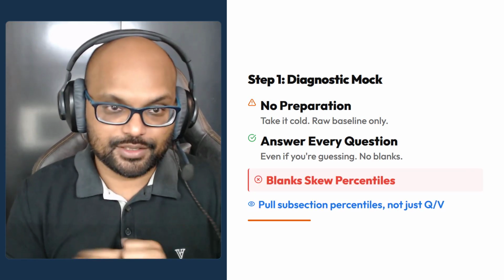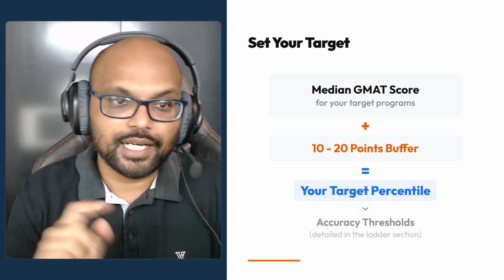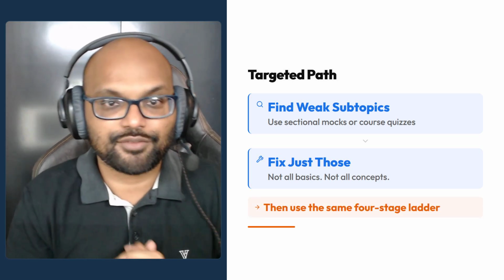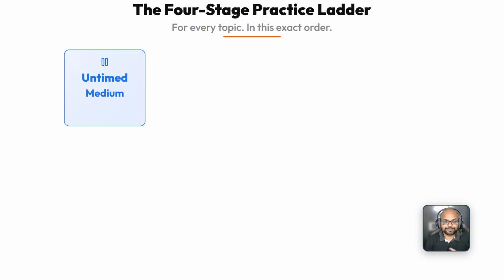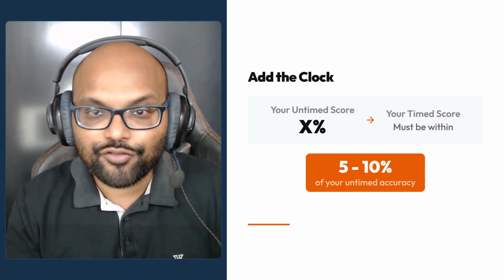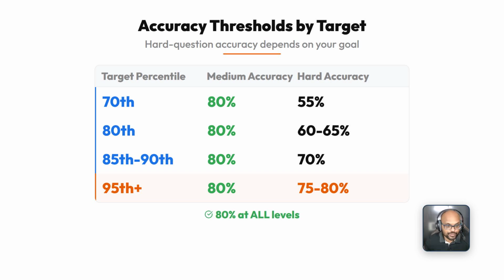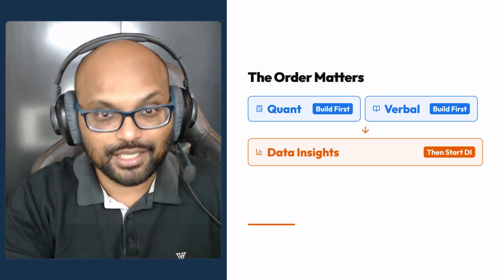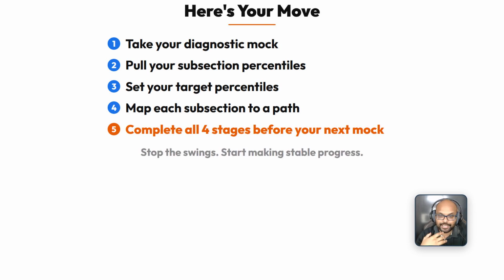GMAT Score Volatility: The 4-Step Fix That Works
GMAT mock scores swinging 50+ points? It's not anxiety -- you're skipping one step in a specific sequence.

Most GMAT studiers follow the same broken cycle: learn a concept, do problems, take a mock, repeat -- and watch scores bounce 50 points in either direction with no explanation. That volatility is not bad luck. It is a structural problem caused by one thing: a skipped step in the practice sequence. This video breaks down the exact four-stage practice ladder -- with specific accuracy thresholds at every level -- that closes the gap between understanding a concept and executing it under time pressure on hard questions. A strong GMAT score does not come from studying harder. It comes from studying in the right order.

If you have taken three or more GMAT mocks and your scores are still jumping around instead of climbing, this was made for you. You have probably Googled "why do my GMAT practice test scores keep changing" at midnight and found nothing useful -- just generic advice to practice more. You are not stuck because you lack knowledge. You are stuck because no one has shown you the exact sequence to practice in, topic by topic, with clear accuracy targets at each stage.

TIMESTAMPS:

0:00 -- Why 50-point score swings are not bad luck (the structural cause most people miss)
0:16 -- The broken prep cycle almost every GMAT studier is stuck in right now
0:35 -- The exact gap where your points are disappearing (and why more studying does not close it)
0:55 -- Step 1 of the sequence -- how to take a diagnostic mock the right way
1:17 -- Why you must pull CR and RC percentiles separately (they are not the same problem)
1:34 -- How to set a realistic target score with a built-in buffer for your MBA programs
1:58 -- Foundation path vs. Targeted path -- which one applies to you (the 65th percentile rule)
2:22 -- The four-stage practice ladder that eliminates score swings
2:45 -- The exact practice order for every topic -- untimed medium, timed medium, untimed hard, timed hard
3:00 -- The 80% accuracy rule on medium questions that applies no matter what score you are targeting
3:19 -- When to add the clock and how close timed accuracy must be to your untimed number
3:29 -- Specific accuracy targets on hard questions by percentile goal (55% to 80% broken down)
4:02 -- Why skipping timed practice is the single biggest reason most scores plateau
4:27 -- Why Data Insights should always come last (and what breaks if you do it first)
4:49 -- The complete action plan in under 60 seconds -- take this and start today

KEY TAKEAWAYS:

1. SCORE VOLATILITY IS STRUCTURAL, NOT RANDOM -- Jumping between mocks with no stable trend is not a knowledge gap. It is a sequencing gap. The four-stage practice ladder, done in order with nothing skipped, is what produces consistent improvement.

2. TRACK CR AND RC AS SEPARATE PROBLEMS -- A 72nd-percentile CR score and a 58th-percentile RC score require completely different approaches. Treating all of Verbal as one study block means you are likely over-studying one and under-serving the other.

3. 80% ACCURACY ON MEDIUM QUESTIONS IS NON-NEGOTIABLE BEFORE YOU MOVE ON -- It does not matter if you are targeting the 70th or 95th percentile. Medium mastery comes first. Skipping it to work on hard questions is one of the most common and most costly mistakes in GMAT prep.

4. HARD-QUESTION ACCURACY TARGETS ARE SPECIFIC, NOT VAGUE -- At the 70th-80th percentile target, you need 55% accuracy on hard questions. At 85th percentile, 70%. At 85th percentile and above, 75-80%. You now have a number to aim for, not just a direction.

5. BUILD DATA INSIGHTS LAST -- DI pulls from both Quant and Verbal foundations. Studying it before those sections are solid means you are building on an unstable base. Complete Quant and Verbal first, and DI becomes significantly faster to master.

MENTIONED IN THIS VIDEO:

Sections -- GMAT Quant, GMAT Verbal, GMAT Data Insights
Verbal subsections -- Critical Reasoning (CR), Reading Comprehension (RC)
Quant concepts -- Data Sufficiency
Frameworks -- Foundation Path, Targeted Path, Four-Stage Practice Ladder
Diagnostic mock test
Subsection percentile tracking
Accuracy thresholds by percentile target